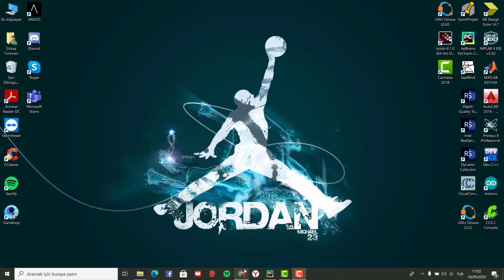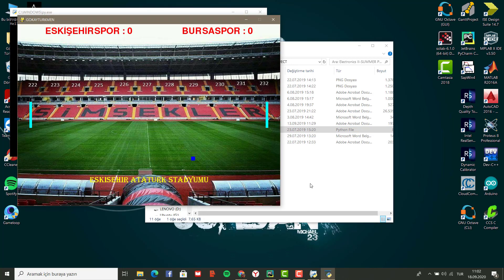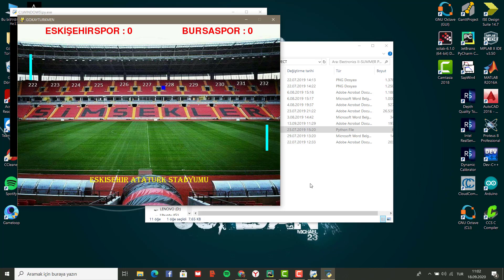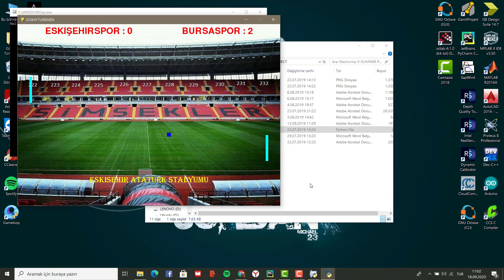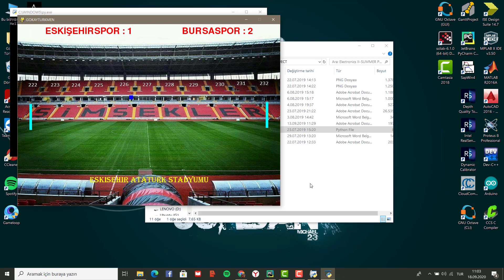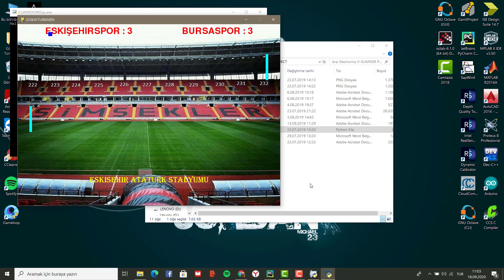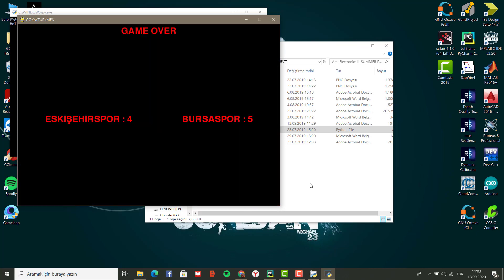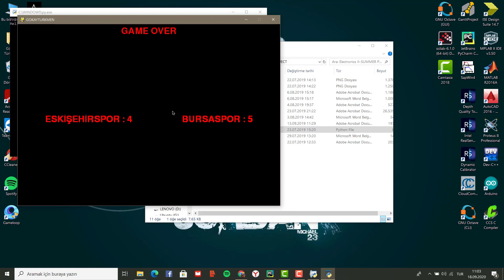The Simple Ping Pong Game with Python Pygame Library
I wrote this program with python pygame library.